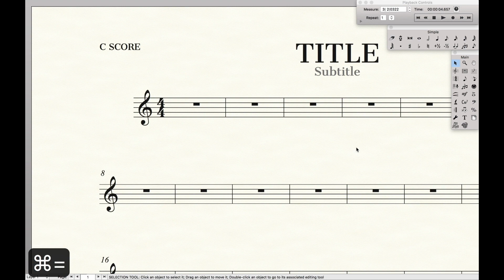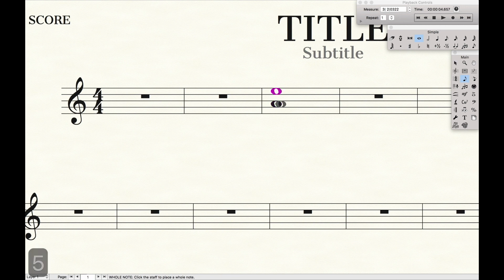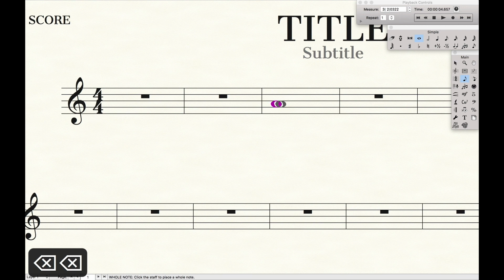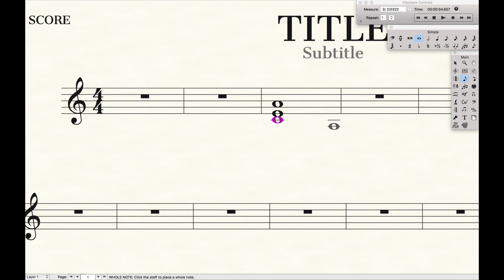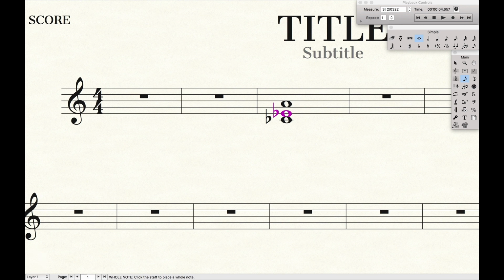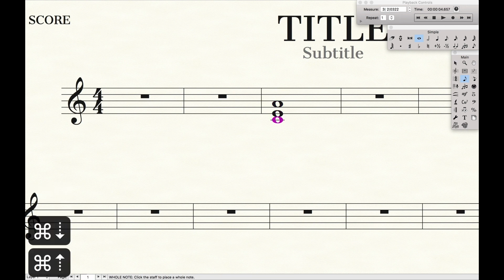Note Entry Keyboard Shortcuts | Finale Superuser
Learn how to use built-in keyboard shortcuts to speed up the note entry process in Finale 25.

Interval above note: 1-8 (depending on interval)
Interval below note: Shift + 1-8 (depending on interval)
Sharp: +
Flat: -
Natural: n
Transpose down step: 6
Transpose up step: 7
Transpose down octave: 8
Transpose up octave: 9 .